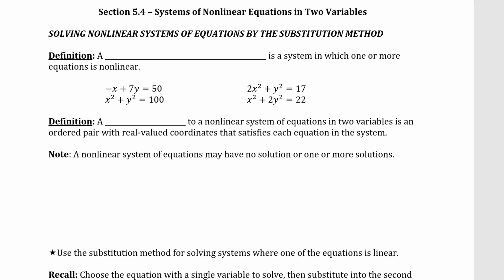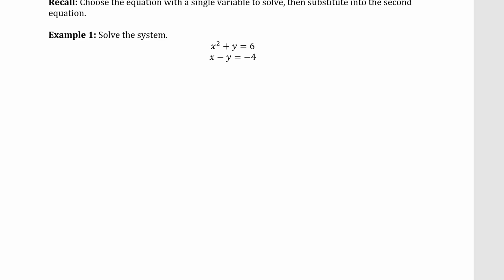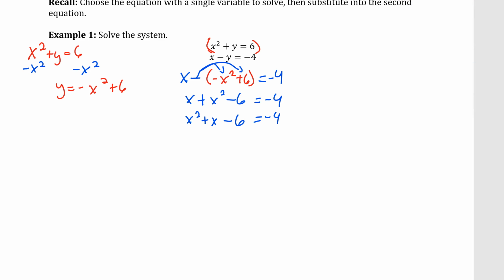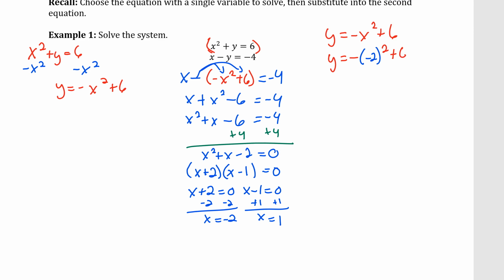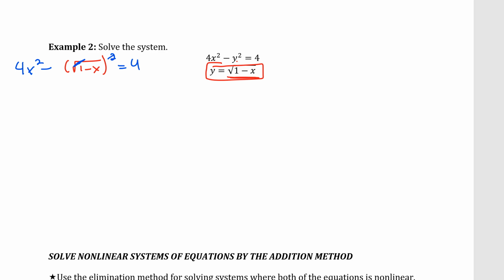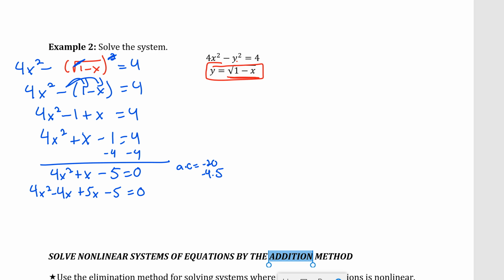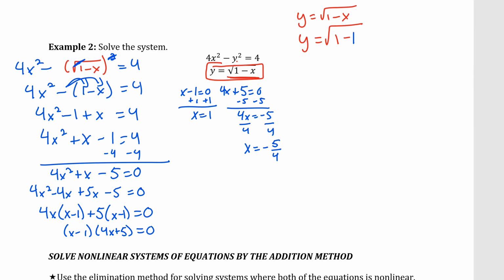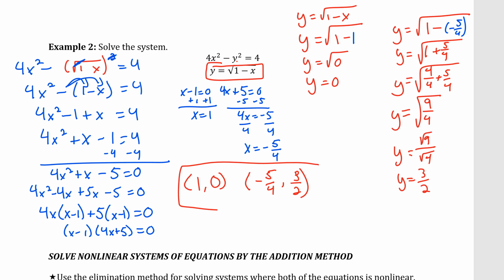Nonlinear Equations - Substitution